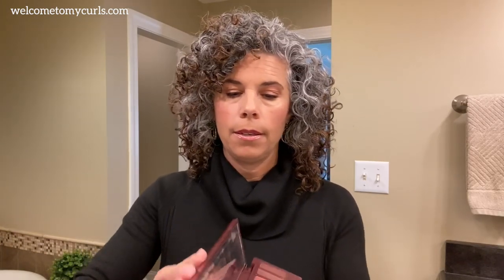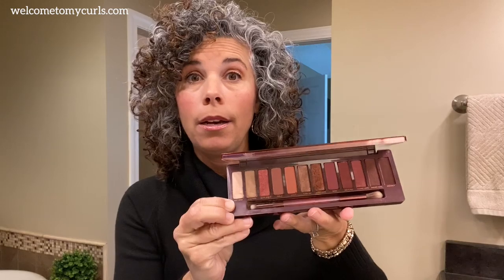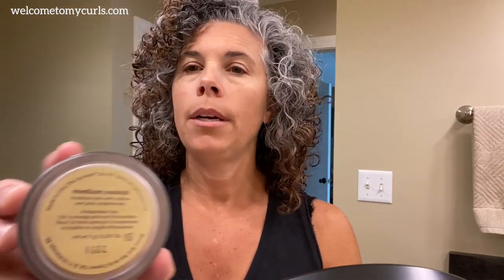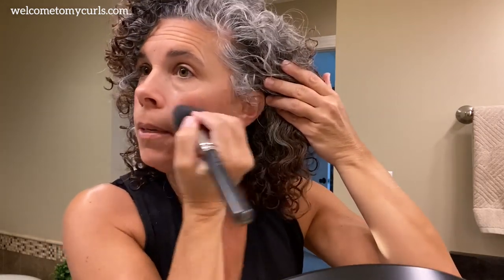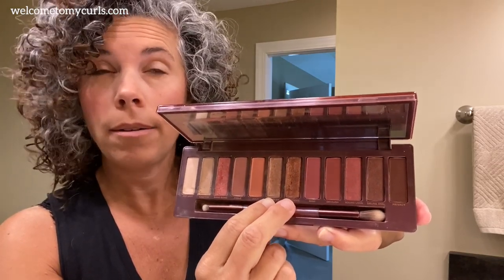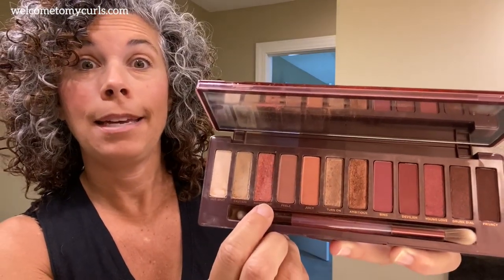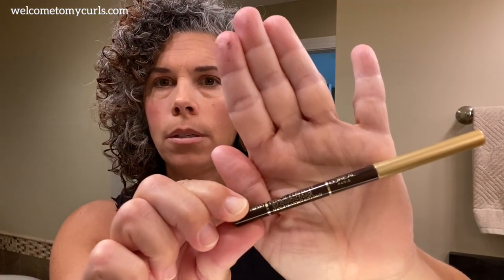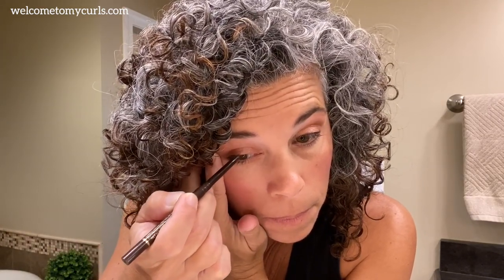GREY HAIR MAKEUP TIPS & TUTORIAL ~ MAKEUP FOR GREY HAIR ~ OVER 40 MAKEUP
During my transition to grey hair, I'm often asked about my GREY HAIR MAKEUP looks.  Did my makeup change as I was going grey?  Is it ok to wear eyeshadow with shimmer?  How do I choose my MAKEUP FOR GREY HAIR? How do I match my brows to my new grey hair?  And so much more.  My video offers a grey hair makeup tutorial that contains tips & tricks for anyone going grey or simply wanting a fresh take on my OVER 40 MAKEUP routine.

//MAKEUP ITEMS I USE & LOVE
TARTE AMAZONIAN CLAY FULL COVERAGE AIRBRUSH FOUNDATION (I WEAR MEDIUM NEUTRAL)
TARTE AIRBUKI BAMBOO BRUSH
TARTE BLUSH (NATURAL BEAUTY)
MAC MINERAL BLUSH (WARM SOUL)
URBAN DECAN NAKED PALLETTE (CHERRY)
ANASTASIA BROW POWDER DUO (CHOCOLATE)
ANASTASIA DOUBLE-ENDED BROW BRUSH
LOREAL PENCIL PERFECT EYELINER
LOREAL LASH PARADISE MASCAR
ANASTASIA LIPGLOSS (ST TROPEZ)
CONAIR LIGHTED MAGNIFYING MIRROR

I am a participant in the Amazon Services LLC Associates Program, an affiliate advertising program designed to provide a means for sites to earn advertising fees by advertising and linking to Amazon.